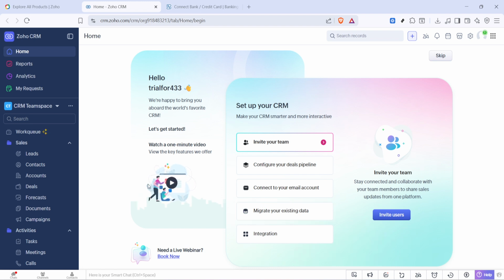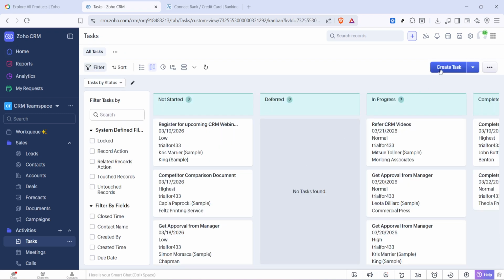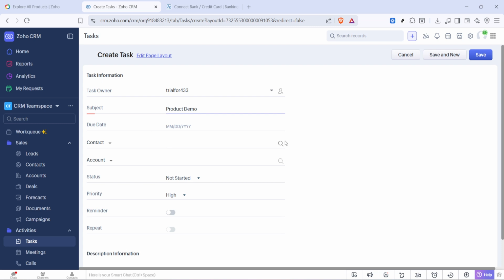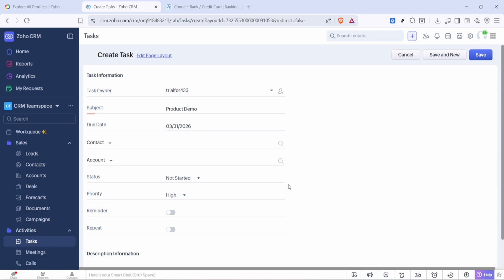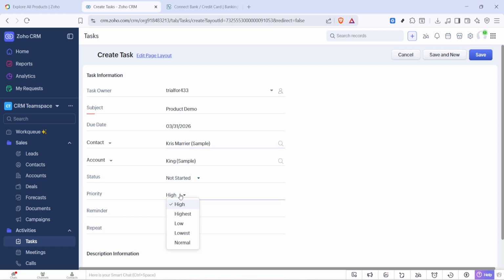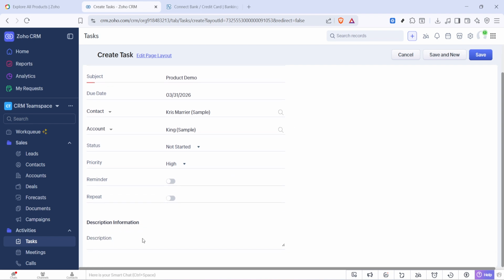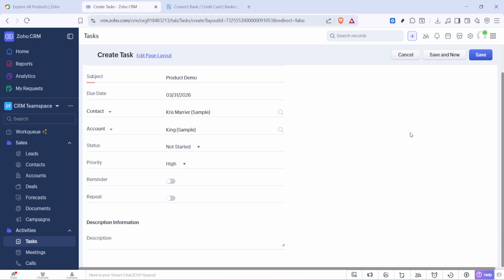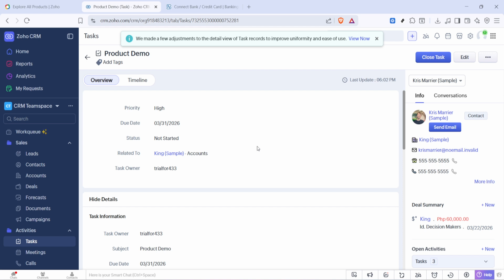How To Create And Use Tasks In Zoho CRM (Step By Step 2026)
How To Create And Use Tasks In Zoho CRM